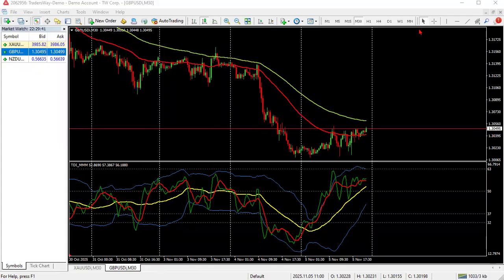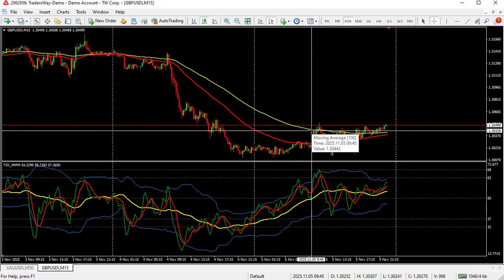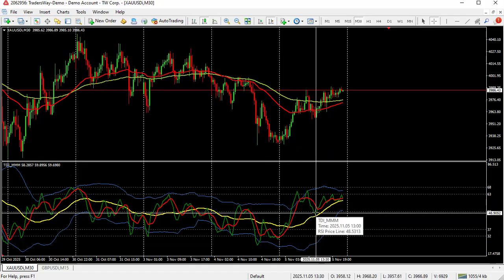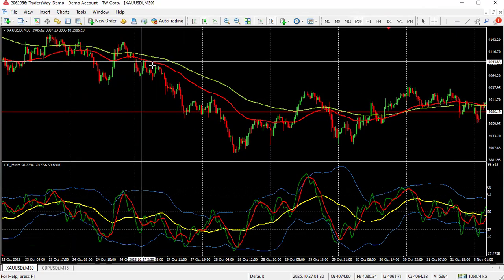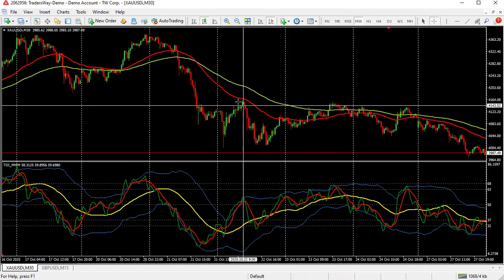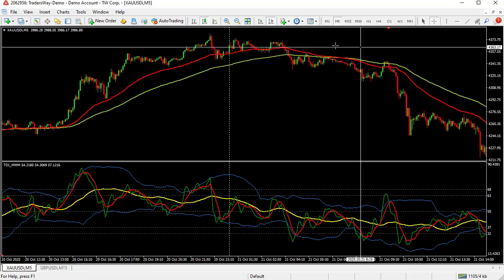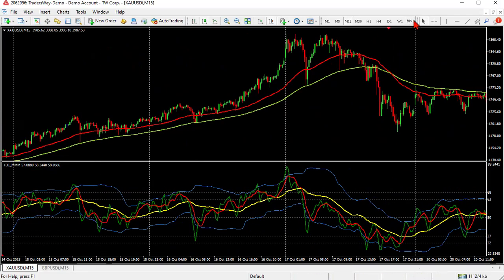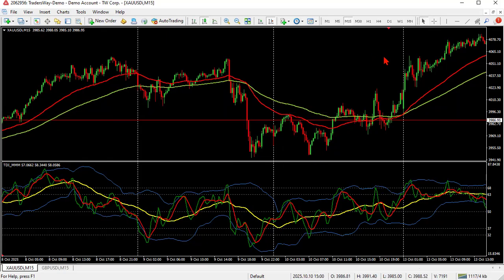Finding Trade Opportunities using the TDI Hack